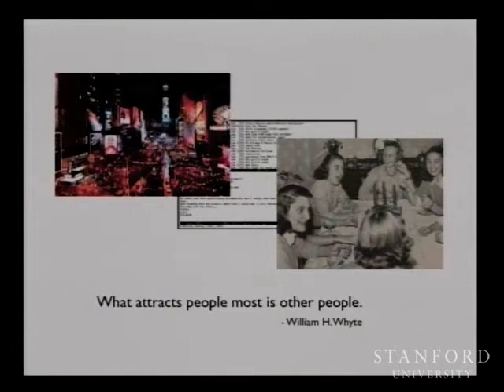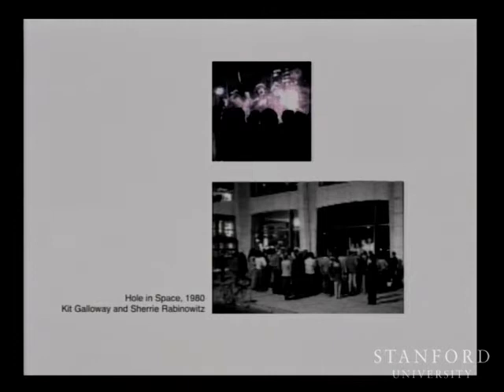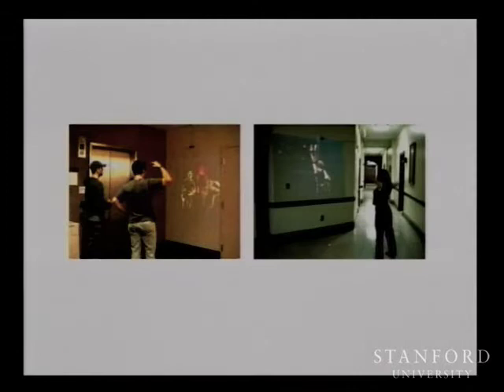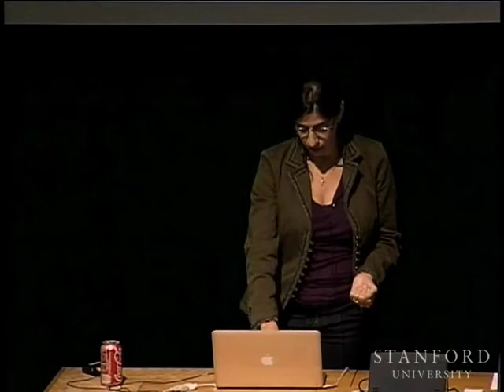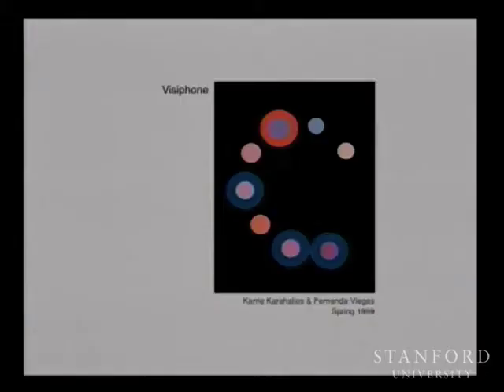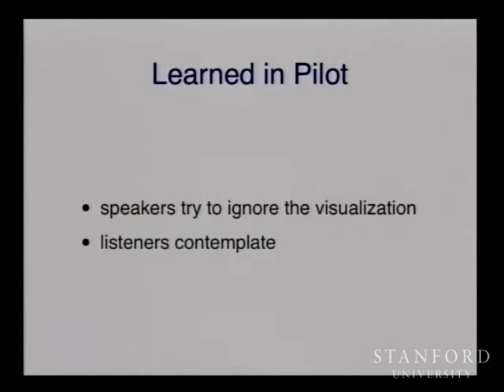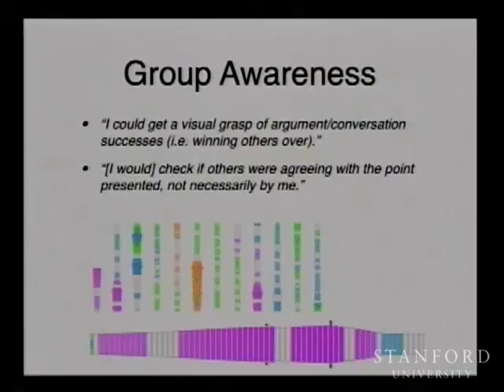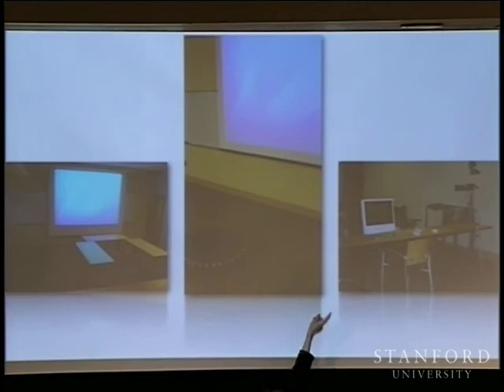Visualizing Voice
(October 10, 2008) Karrie Karahalios, Assistant Professor in Computer Science at the University of Illinois, shows several examples of conversational dynamics, retreaval through the use of a real time voice visualization on a tabletop and examples of new interactions by using the interface as a social mirror.